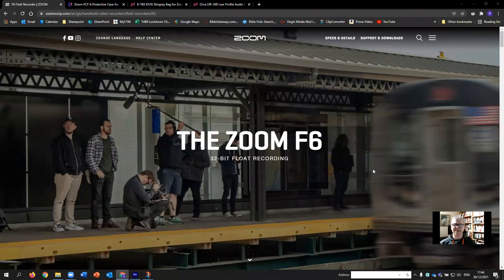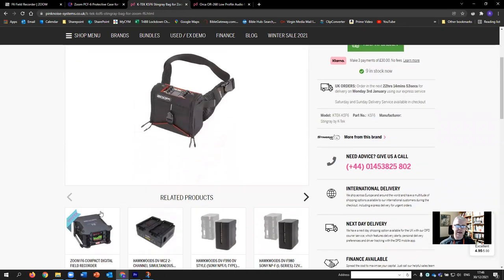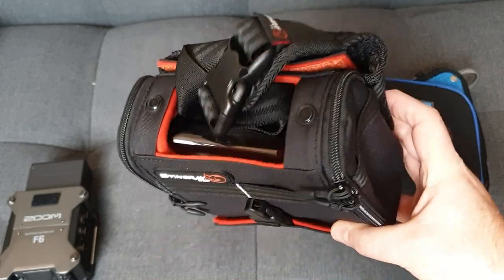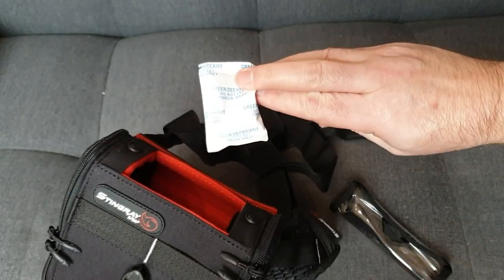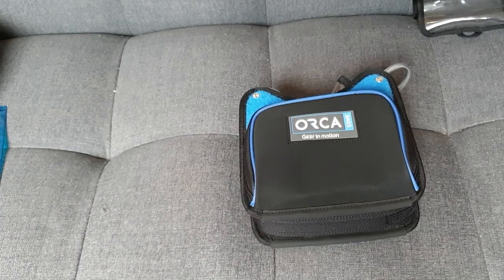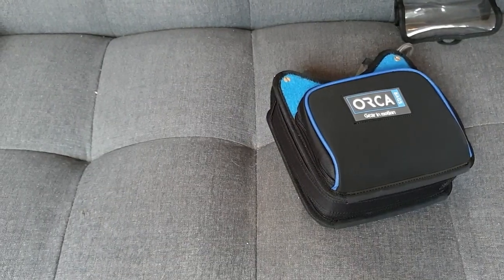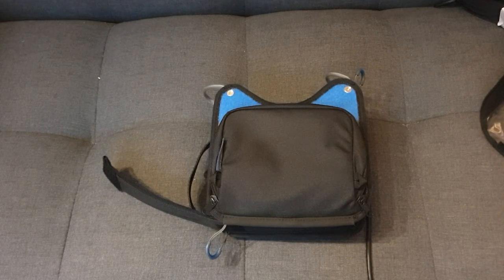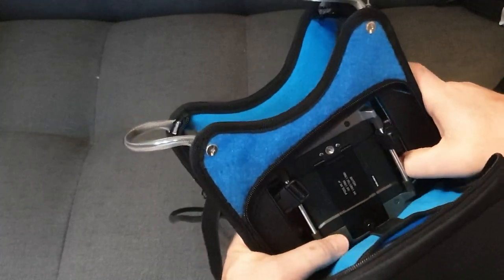Zoom F6 bag review: K-tech Stingray vs Orca OR-268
A side by side comparison of two bags for the Zoom F6. I'm learning wildlife field recording, so aimed at mobile use rather than film making.
I'm not a videographer, so don't expect a polished edit!

00:45 What bags are available?
03:40 Overview - side by side unwrapping
04:15 Stingray introduction
06:20 Fotting the F6 in the Stingray
12:13 Cable management
13:56 That strap

16:30 Orca introduction
21:40 Fitting the F6 in the Orca
27:00 Cable management

31:46 My conclusion